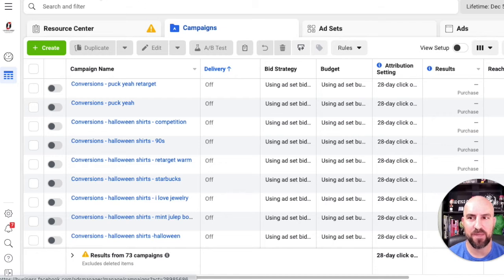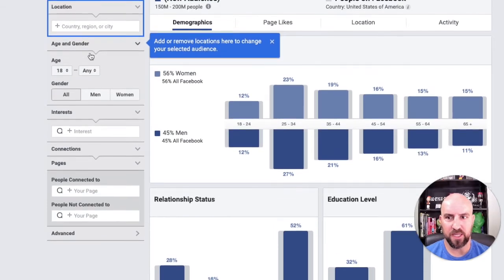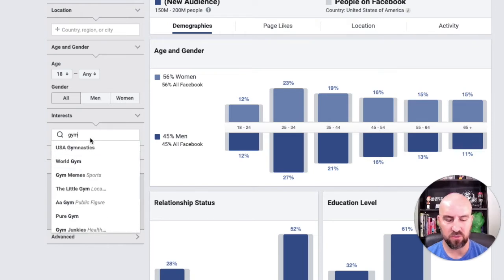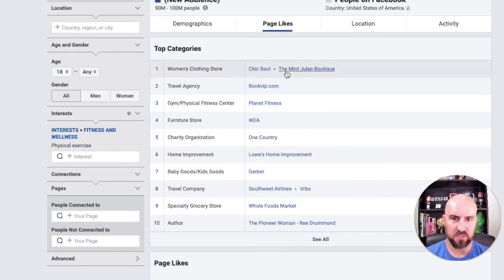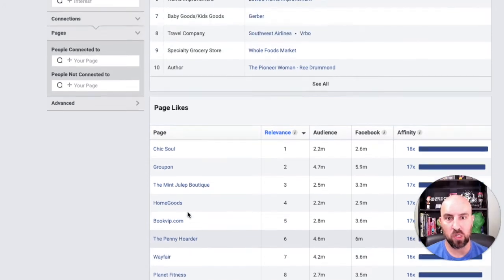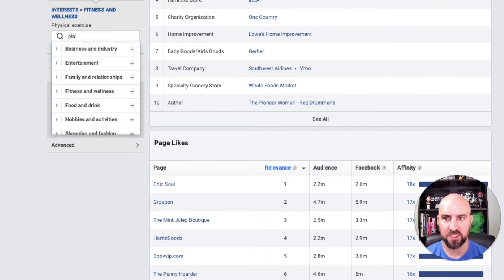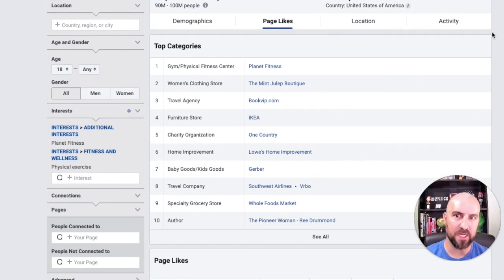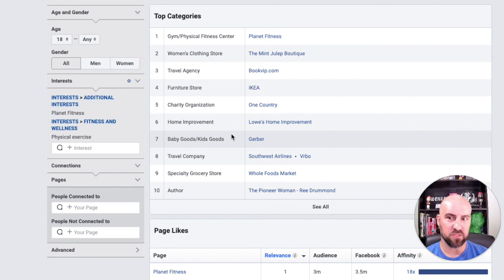How To Find & Target Audiences On Facebook With The Audience Insights Tool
This is a walkthrough tutorial on how to find and build audiences to target with your ads.  This should be the first step before running any Facebook ad.